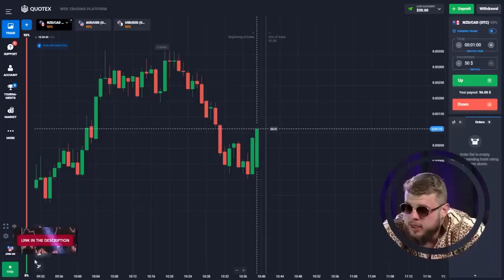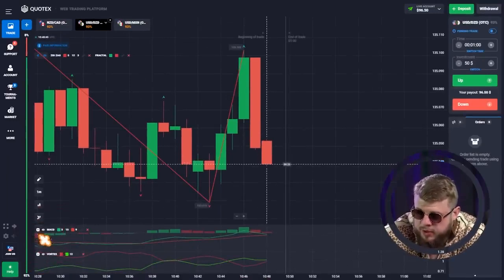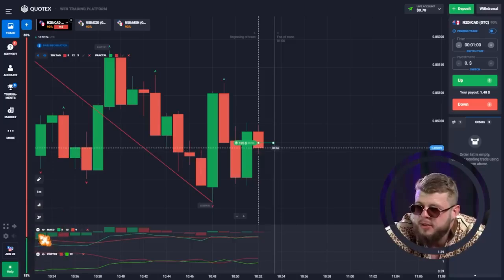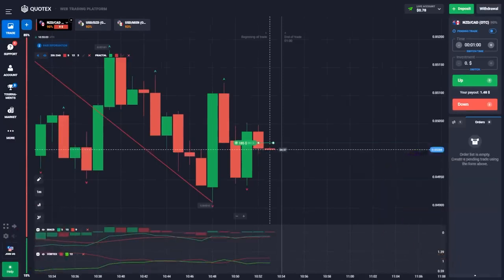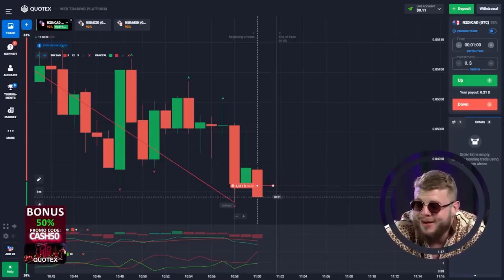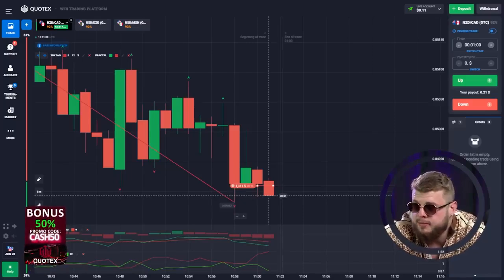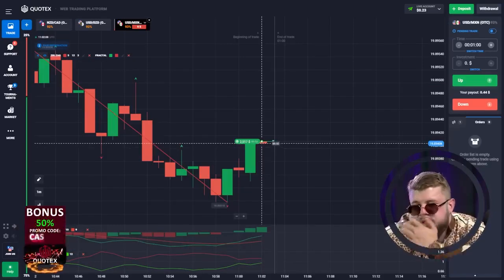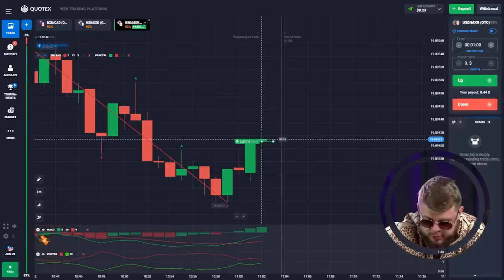⚪ 10-MINUTE TRADING MIRACLE | Binary Options Trading Training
I turned a small deposit into a massive profit in just 10 minutes — welcome to my “10‑Minute Trading Miracle”! In this video I share my real‑time session using Quotex showing binary options trading step by step. I’m revealing how I spot signals using technical tools and manage trades for online trading success.

This isn’t hype — this is a practical look at day trading, short term trading, and passive income building through forex trading & binary options trading.

Expect crystal‑clear signals, real‑money results, and a no‑fluff walkthrough so you can try on your own ASAP. Let’s grow together!

0:00 – Start, greeting, deposit bonus offer
0:31 – Author introduction, goal: how to earn on Forex and binary options
0:48 – Setting indicators: Zigzag, Fractal, MACD, Vortex
1:12 – First trade: SELL signal, short-term strategy
2:08 – First trade closed profitably, analyzing market for next position
2:21 – BUY position at support, expecting short-term correction
3:13 – Trade closed with profit ($185), opening next BUY trade along trend
4:19 – Successful trade, account grows to $350
4:26 – SELL trade on support breakout, confirmed by MACD and Vortex
5:12 – Trade closed ($679), preparing next position
5:37 – Support broken on third attempt, MACD and Zigzag confirm, SELL opened
6:36 – Trade reliability emphasized, call to join private channel
7:28 – Another SELL on support breakout, indicators confirm
8:21 – Profit received ($2,500), switching to USD/MXN, BUY opened on trend
9:26 – Trade closed profitably ($3,500), preparing SELL at resistance
9:54 – SELL at resistance, expecting price drop
10:25 – Trade closed ($7,600), rapid account growth in ~10 minutes
10:57 – Call to subscribe to private TG channel, closing remarks